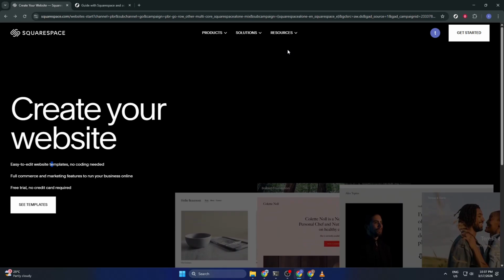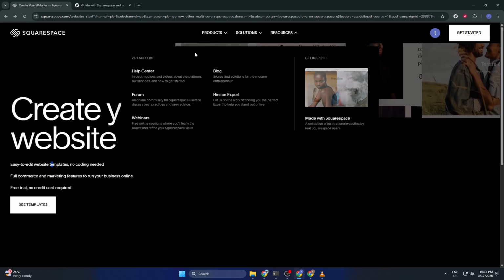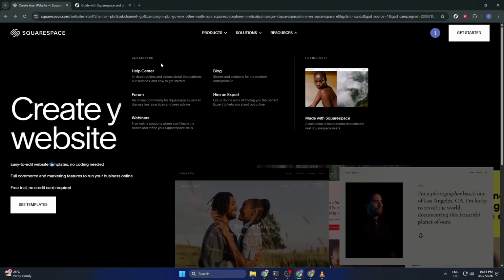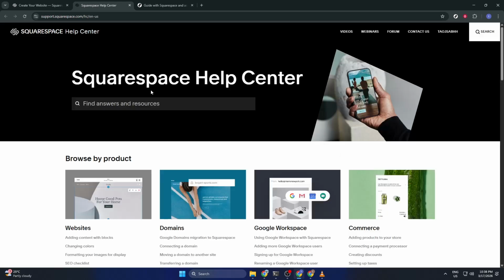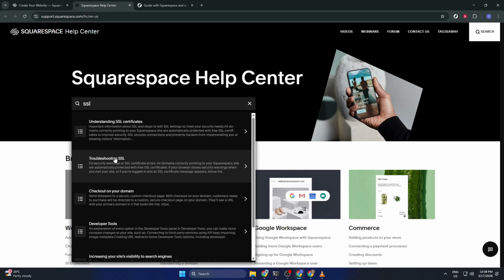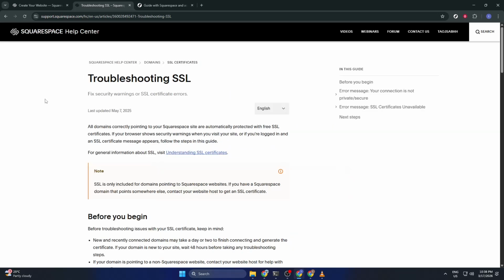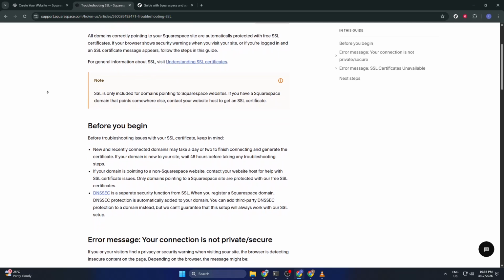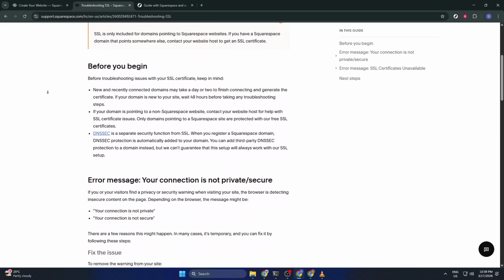Squarespace Not Secure How to Troubleshoot & Fix SSL Issues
Seeing a “Not Secure” warning on your Squarespace website? In this tutorial, you’ll learn how to troubleshoot and fix SSL issues in Squarespace step-by-step. We’ll walk through checking SSL settings, resolving common problems, and ensuring your site is fully secure so visitors can browse with confidence.